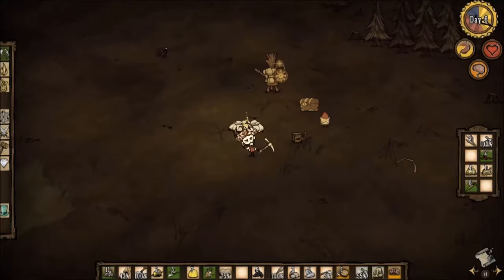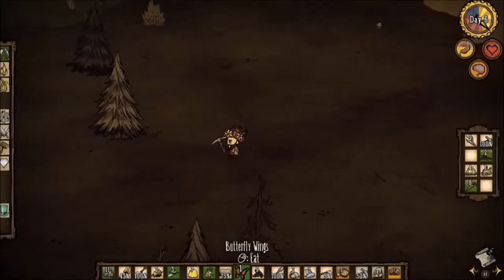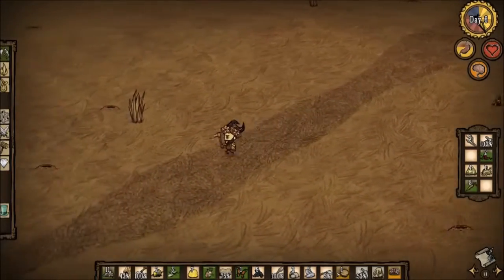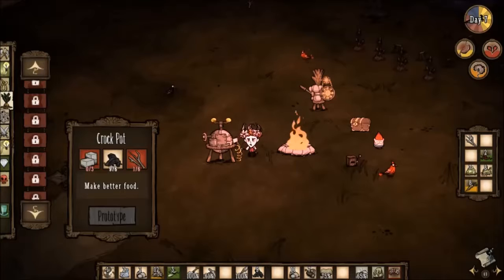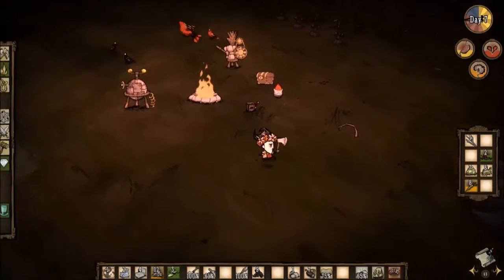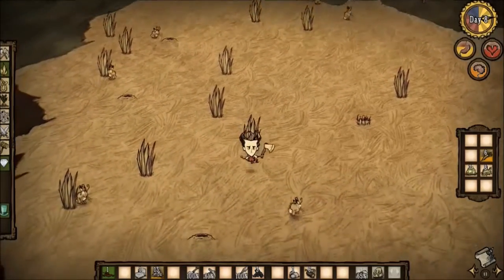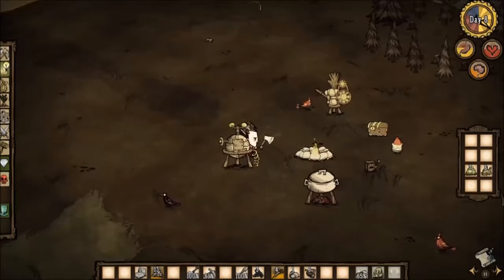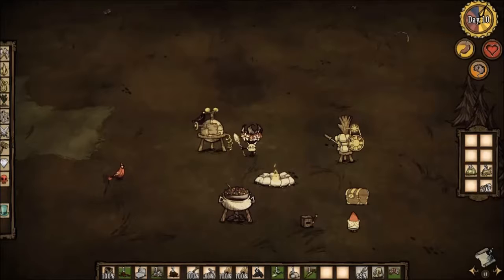Episode 2 Don't Starve Ep. 2 | Crock Pot!